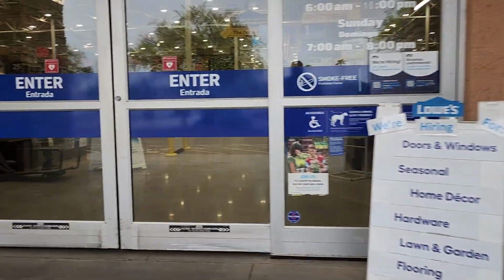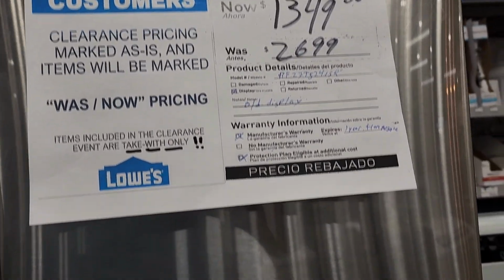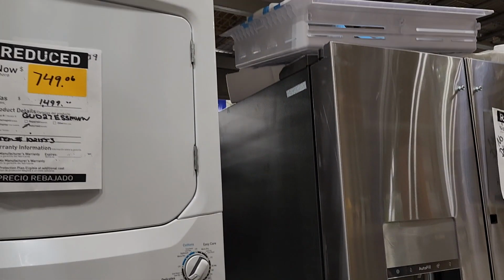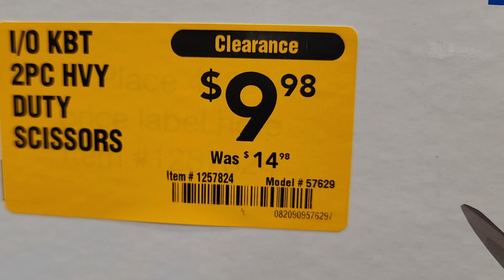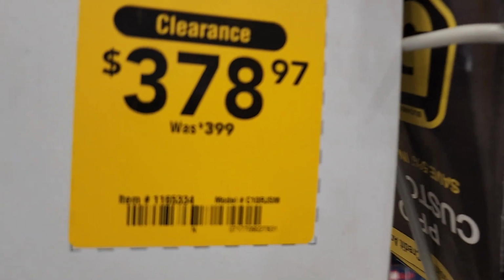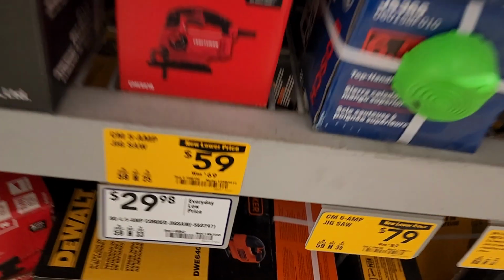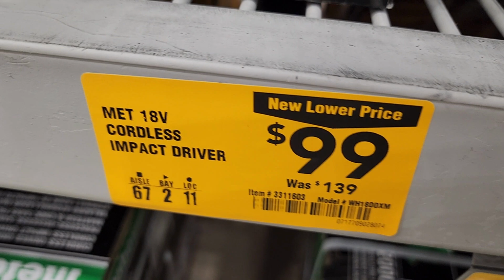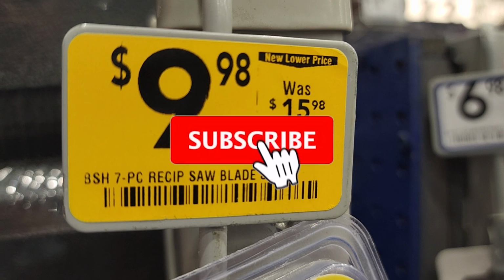Tool Deals + Appliance CLEARANCE Shopping @ Lowes